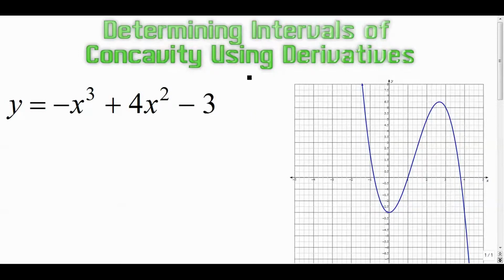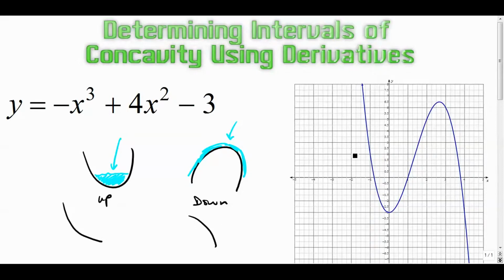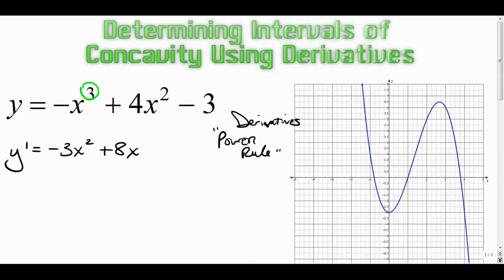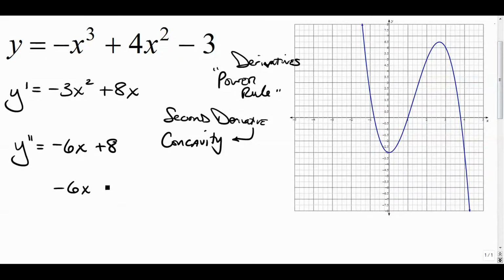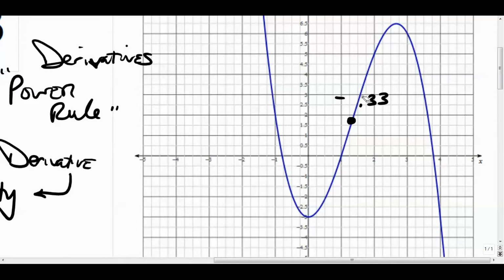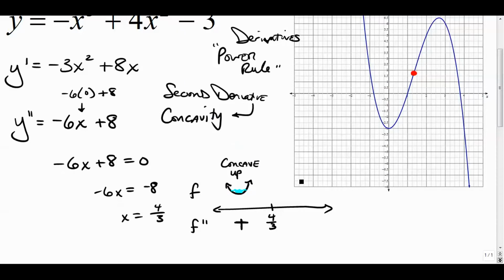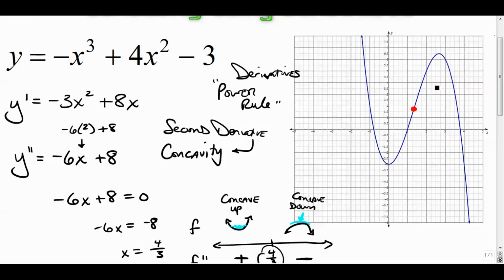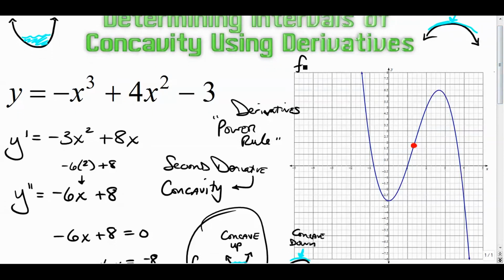Determining Intervals of Concavity Using Derivatives (the second derivative, specifically)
Using the second derivative to determine intervals over which a function is concave up or down.